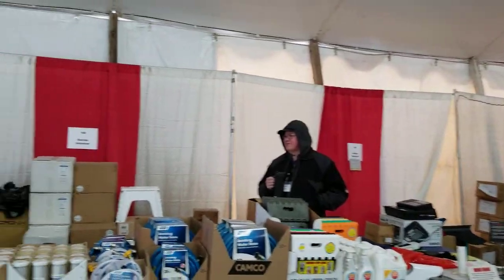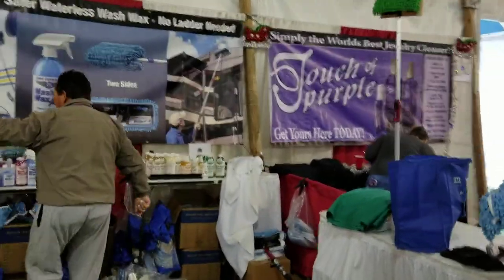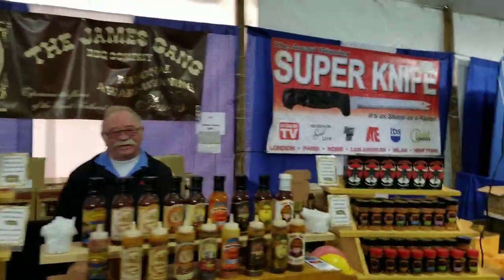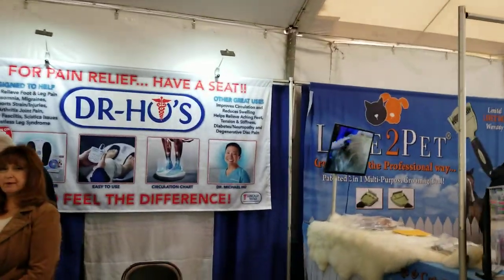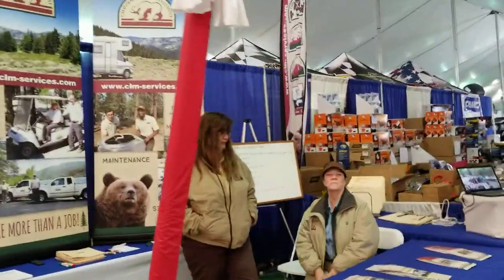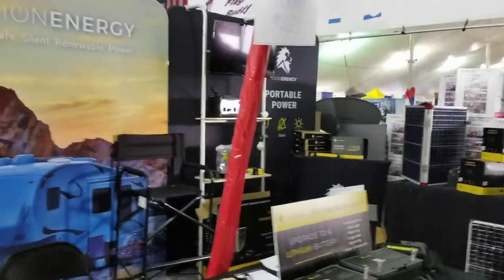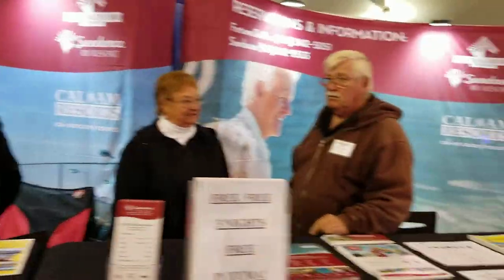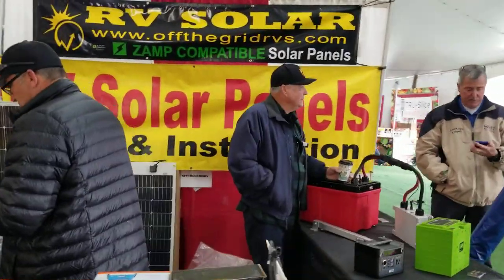Quartzsite RV Show. Inside the Big Tent Aisle 1.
Video recorded Monday, January 20 inside the Big Tent before opening.